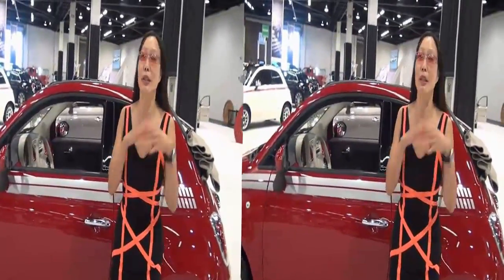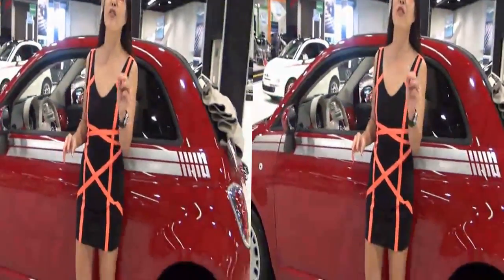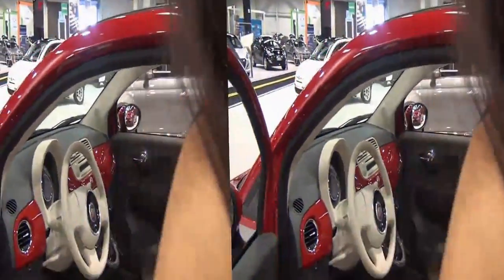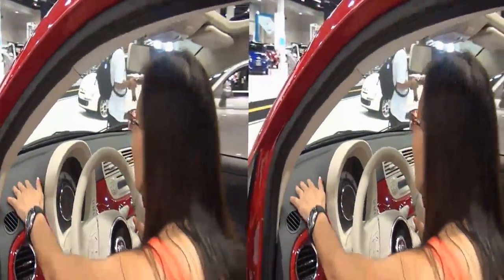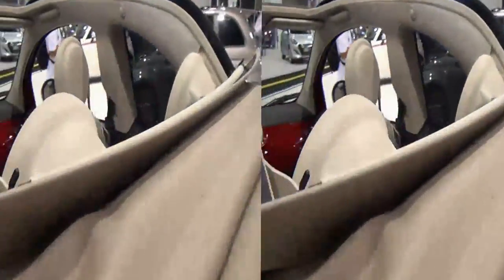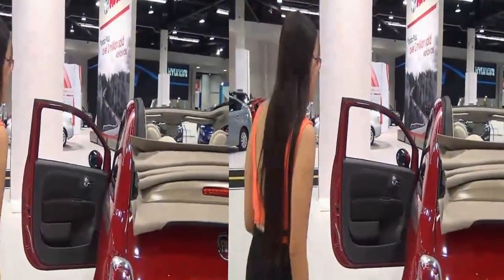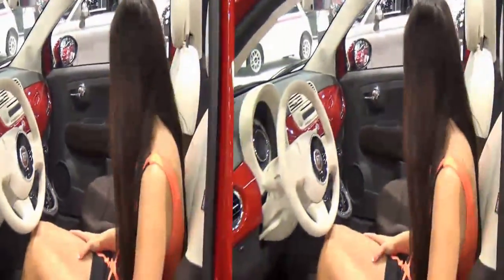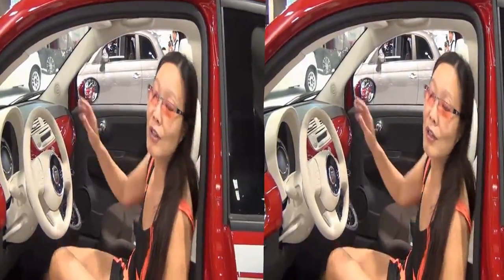Fiat 500 at the 2012 Orange Country Auto show in 3D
Joyce Notaspringchick Chow with the Fiat 500 at the 2012 Orange Country Auto show in 3D,